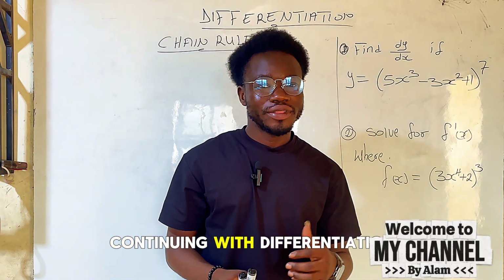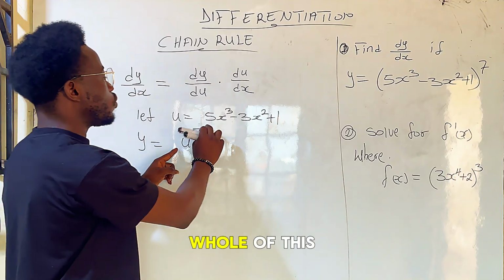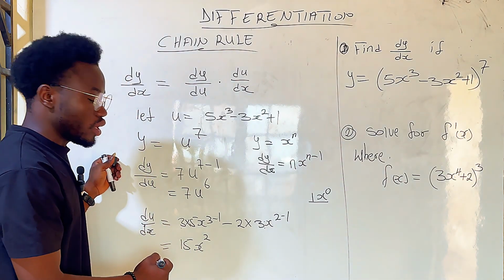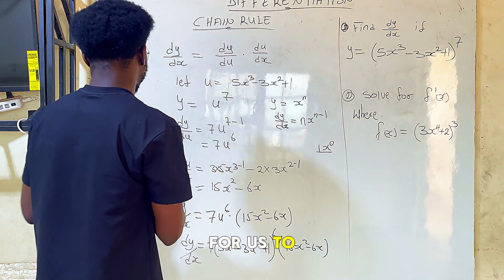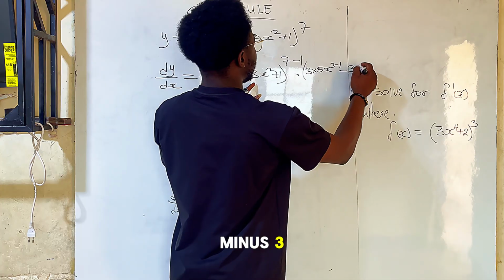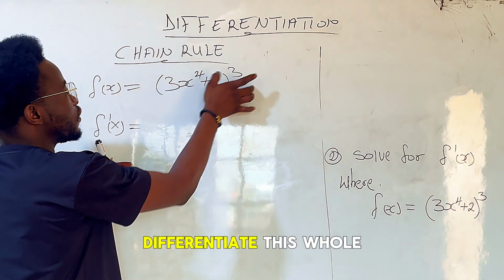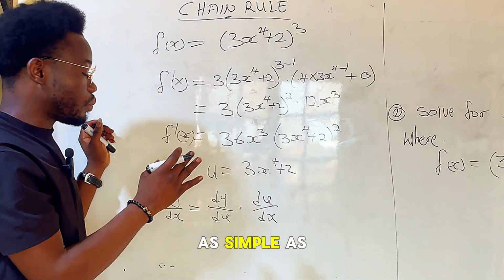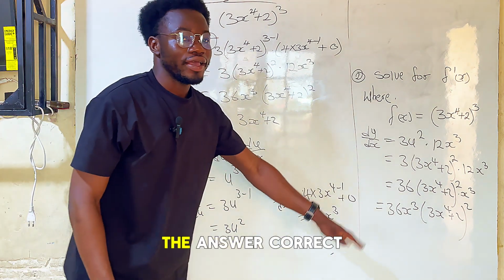Differentiation Chain Rule (Beginner to Advanced Examples)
Struggling with the chain rule in differentiation? In this video, I explain the chain rule step-by-step with clear examples to help you understand it بسهولة.

This lesson is perfect for students preparing for exams like WASSCE and anyone learning calculus.

🔥 In this video, you will learn:

* What the chain rule is
* How to apply it step-by-step
* Worked examples

By the end of this video, you will be able to solve chain rule questions with confidence.

📜 About Alam's Math Tutoring
This channel is dedicated to helping SHS students, WASSCE candidates, and lifelong learners understand and love "Core Mathematics" and "General Maths". We break down complex topics into easy, step-by-step lessons that follow the "Ghana Education Service (GES) syllabus".

3Blue1Brown
Numberphile
Khan Academy
Eddie Woo
Art of Problem Solving (AoPS)